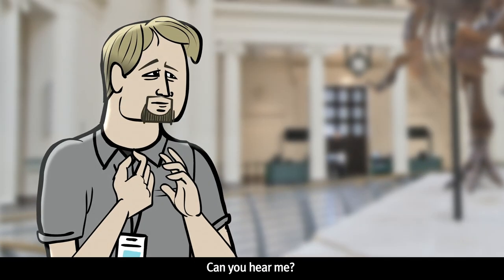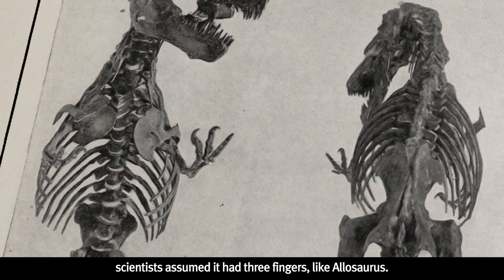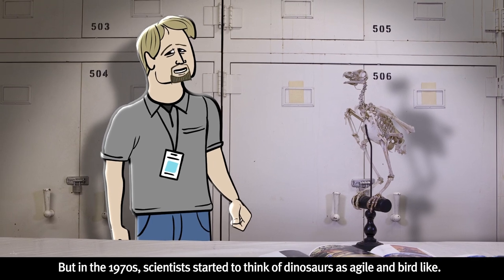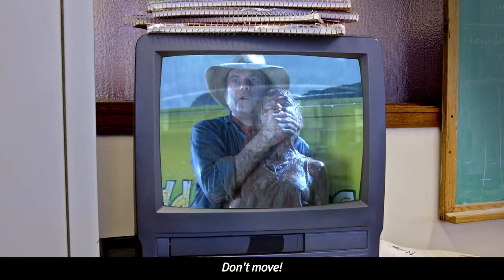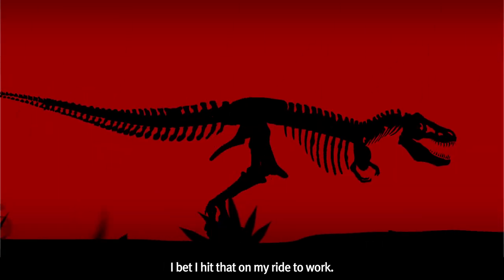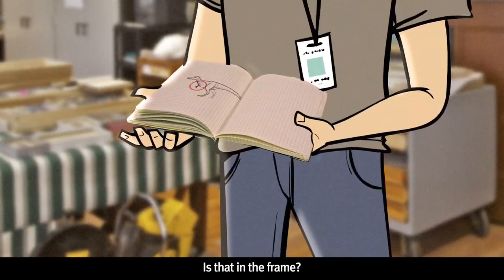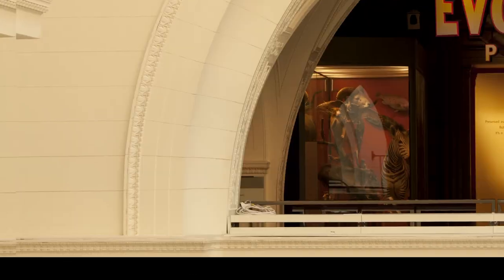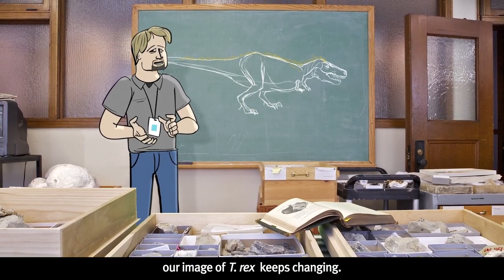The Changing View of T.Rex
The Field Museum’s Searle Lounge 2012

AAM Gold Muse Award Winner

Special Thanks Dr. Peter Makovicky

Script  Marie Georg

Voice Talent  Dr. Peter Makovicky

Animation  Pat Bradley

Video Production  Greg Mercer, Emily Ward and Jenna Johnson

Sound & Music  Chris Bradleyh